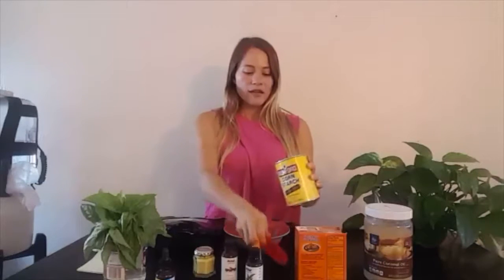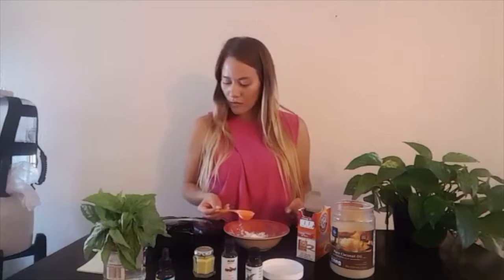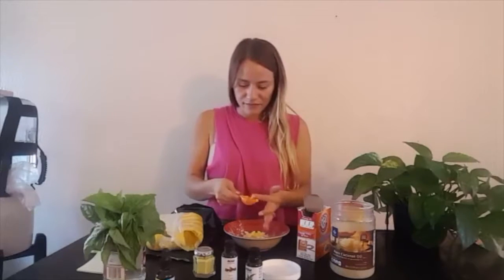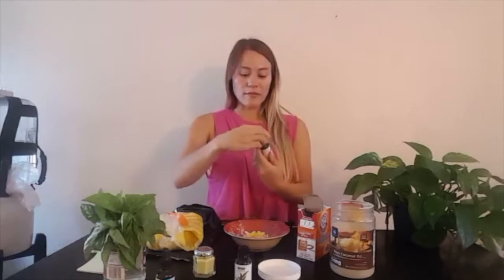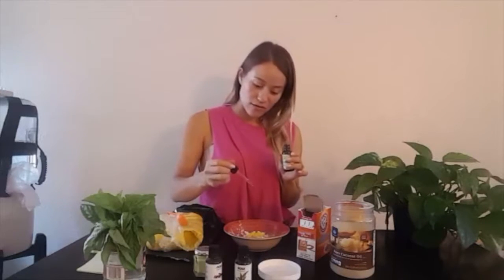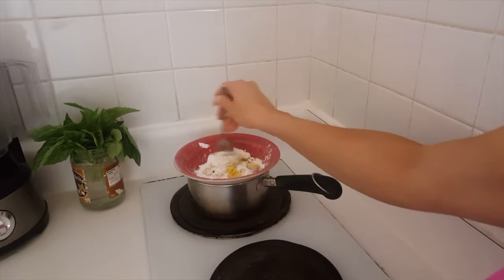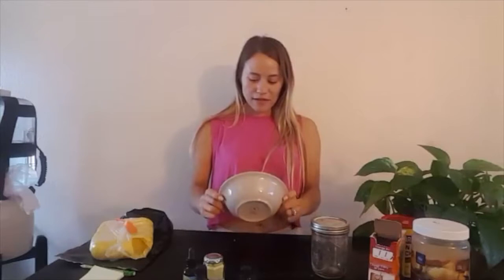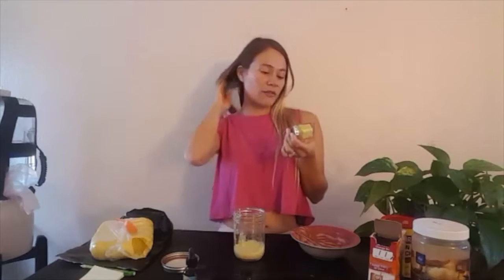Eczema Balm Treatment That Works!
This balm really does work. My sister gets outbreaks of eczema. She gets extremely itchy. This worked for her immediately and brought down her inflammation.

Ingredients:
1) Shea Butter
2) Coconut Oil
3) Baking Soda
4) Non GMO Corn Starch
5) Clove Oil
6) Eucalyptus Oil
7) Tea Tree Oil